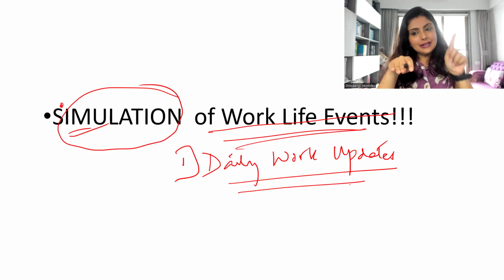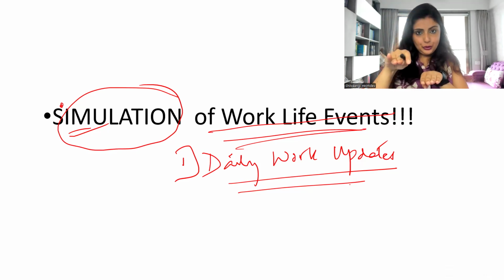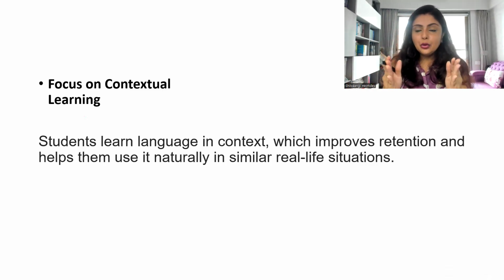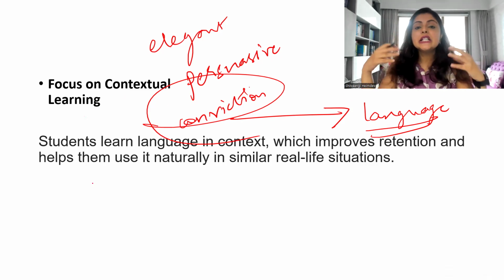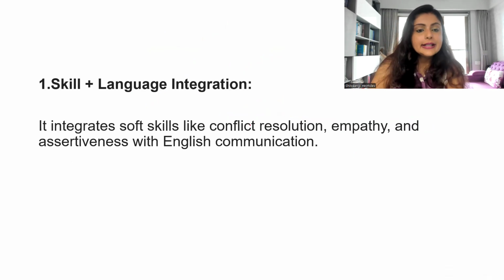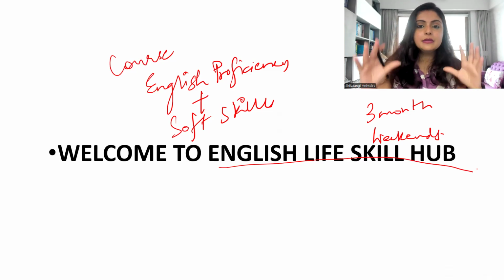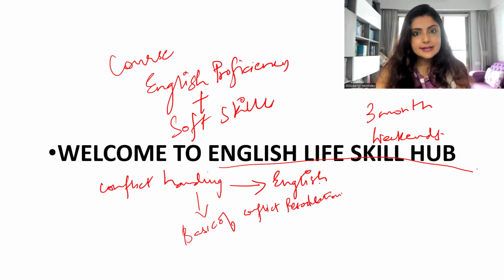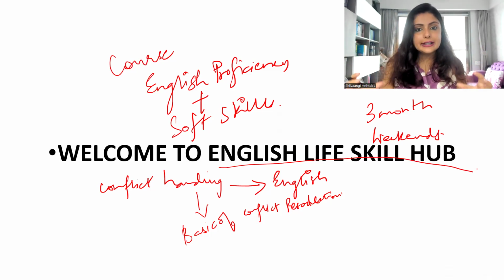Working Professionals - Your Secret to English Fluency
In this video, let's explore a powerful technique that can help you improve your English Fluency.